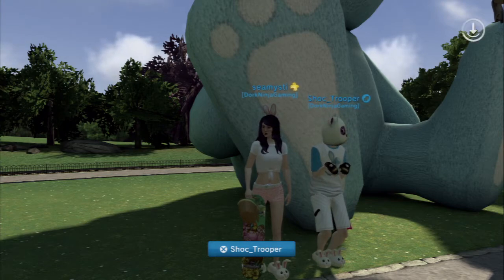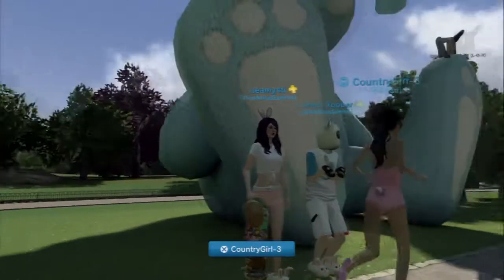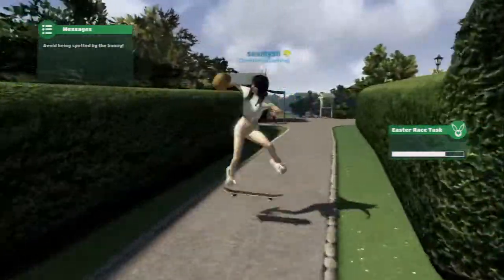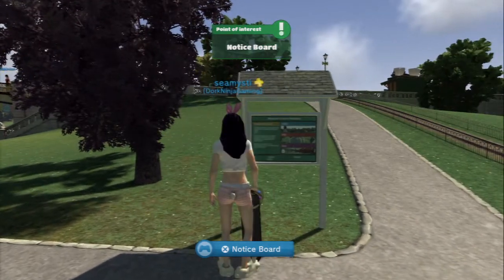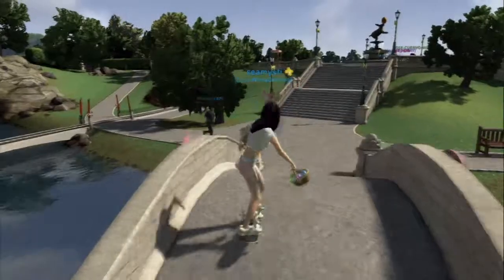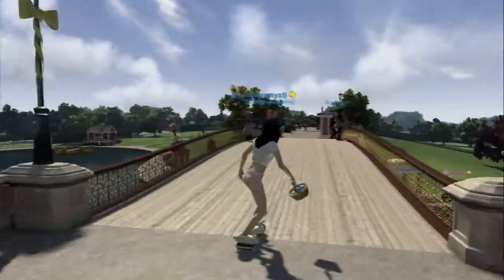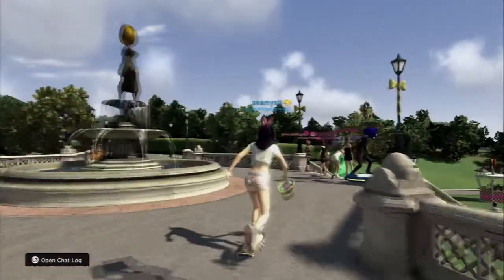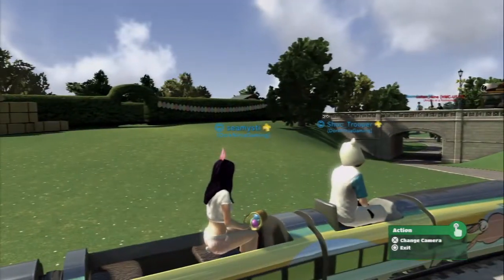DNG Presents: PS Home Acorn Park Spring Event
Join Ninja Misty and Ninja Andrew as they frolic through Veemee's Acorn park in Playstation Home!